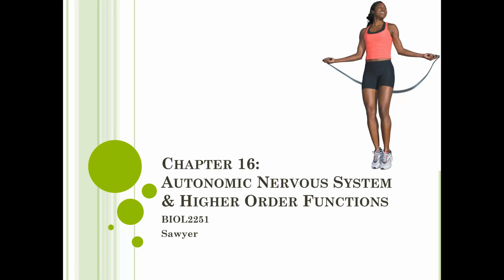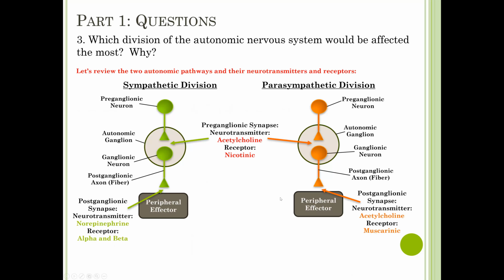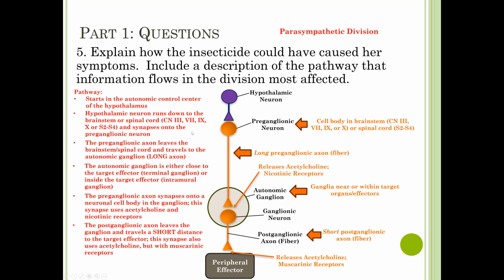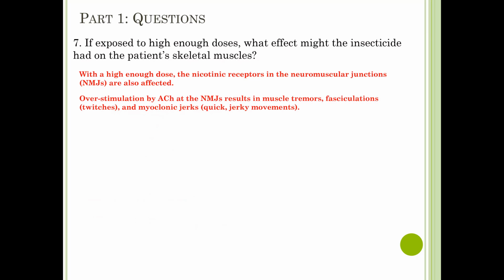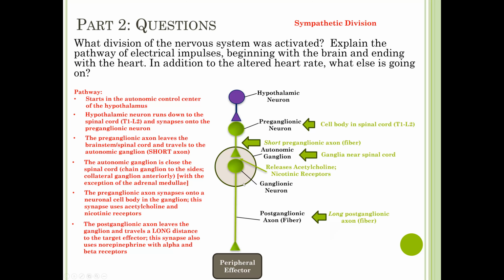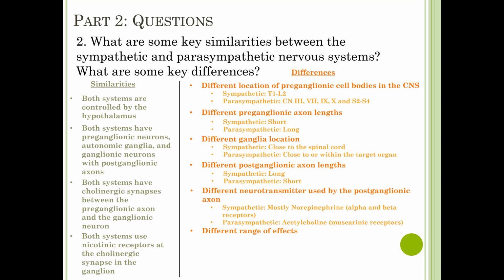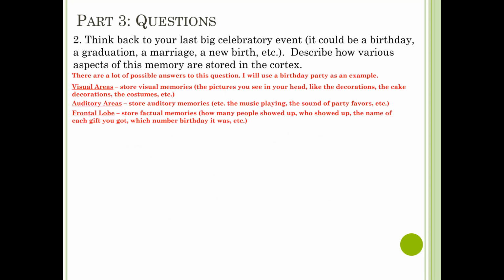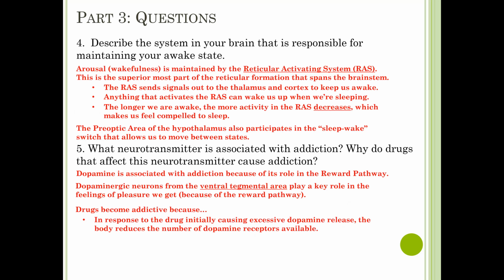Chapter 16 Activity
This is the learning activity to accompany Chapter 16. It has a case study on insecticide poisoning, and then some other varied questions.

CONTENTS
0:00:00 Part 1: Insecticide Poisoning
0:00:40 Start of Part 1 Questions
0:16:41 Part 2: Additional Autonomic Questions
0:24:46 Part 3: Higher Order Brain Functions Questions